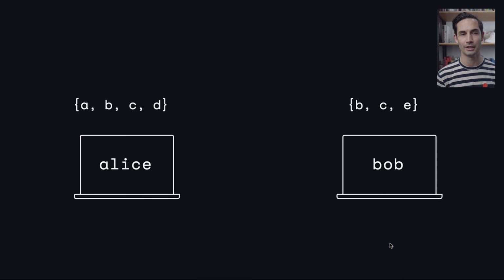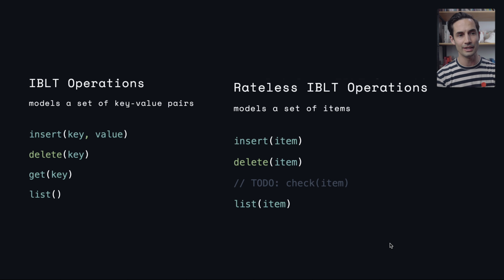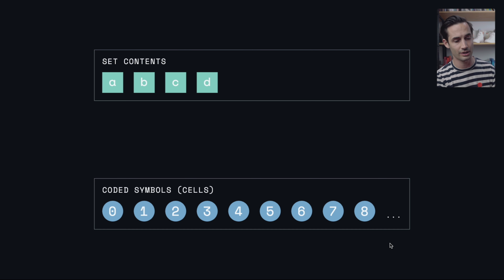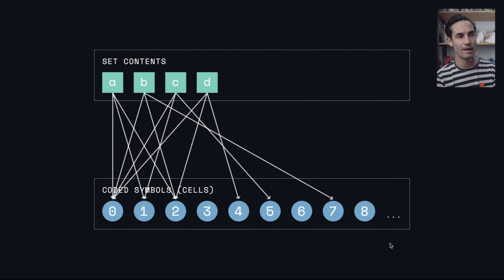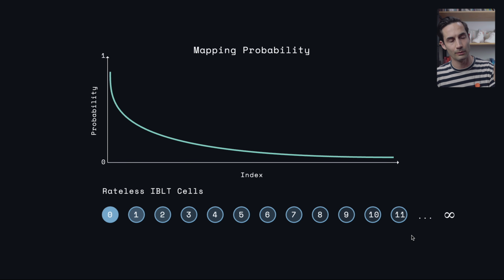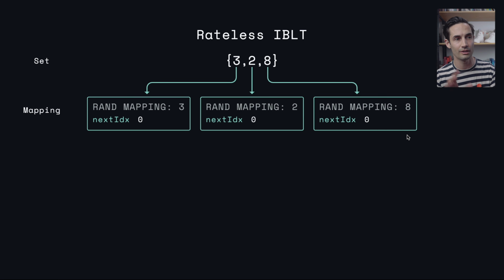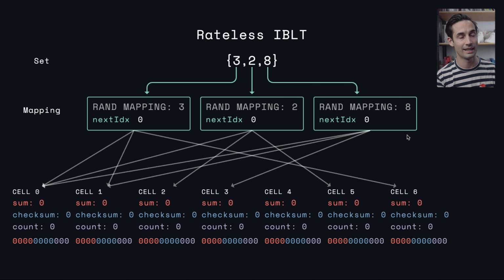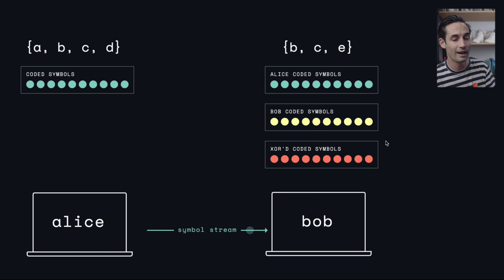40x less overhead! Rateless Invertible Bloom Filters - Part 3 of 3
Practical Rateless Set Reconciliation by Lei Yang, Yossi Gilad, Mohammad Alizadeh

Part 3 in a 3 part series on bloom filters

Chapters:
00:00 Nerd Shade
01:36 Set Reconciliation Overview
03:08 vs Invertible Bloom Filters
05:04 Design Goals
06:40 Ratelessness
08:42 Probability Mapping
12:20 Building a RIBLT
15:18 Reconciliation using RIBLT
19:30 Conclusion